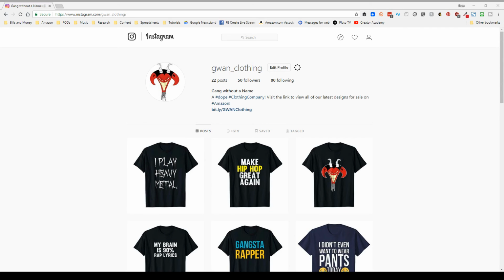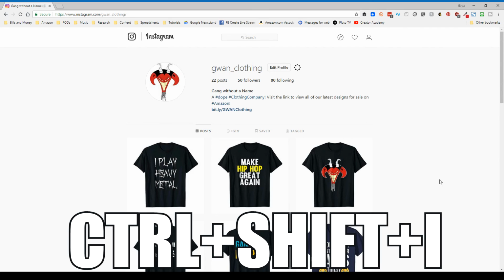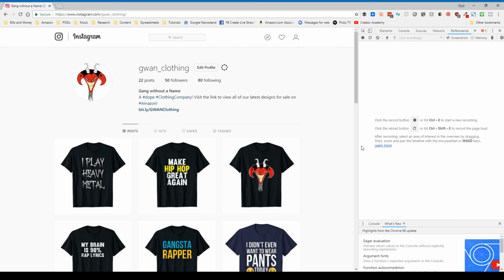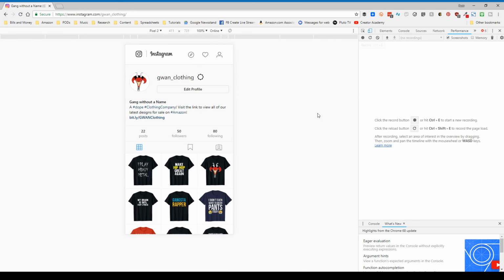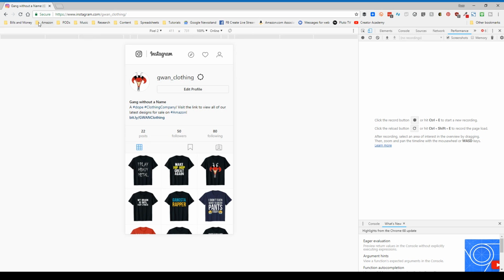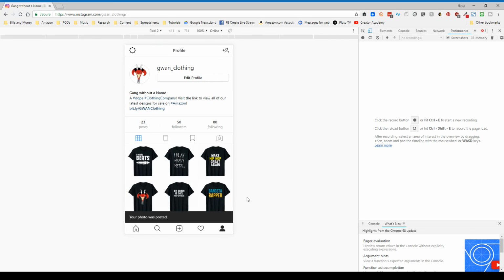How to POST to Instagram from your computer using Chrome!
Tired of switching to your phone just to post on Instagram?
This quick tutorial shows you how to upload photos and videos to Instagram directly from your desktop using Google Chrome—no extensions or third-party apps needed.

Perfect for creators, marketers, and anyone who prefers editing on a computer and posting with ease.

📱 Works for: Windows & Mac
🌐 Browser: Google Chrome
⚡ No software downloads required

💬 Drop a 💻 if this just made your life 10x easier.